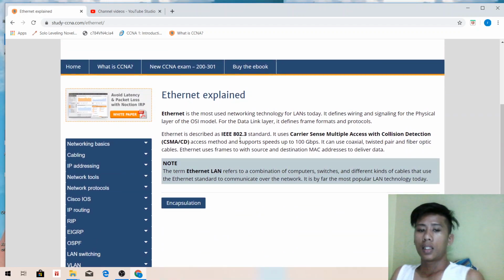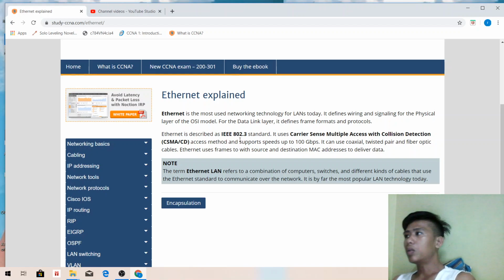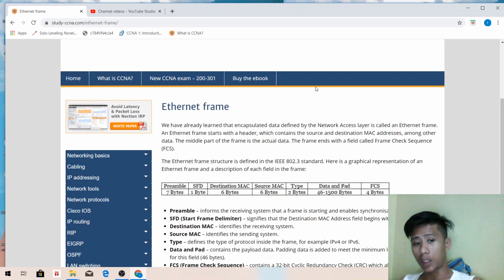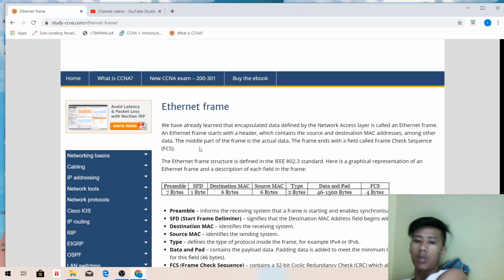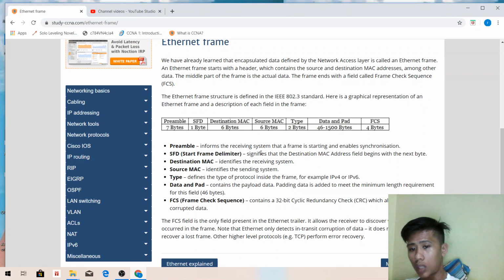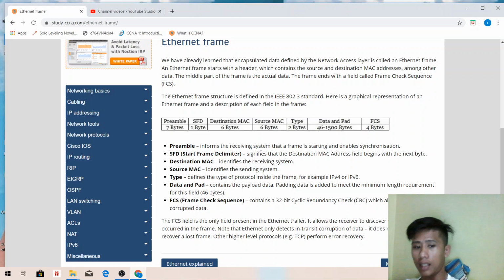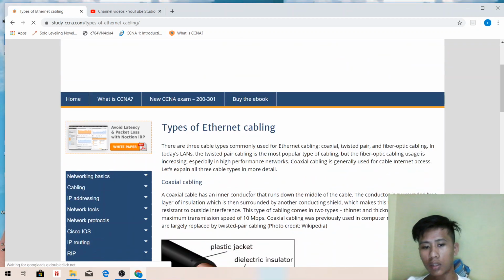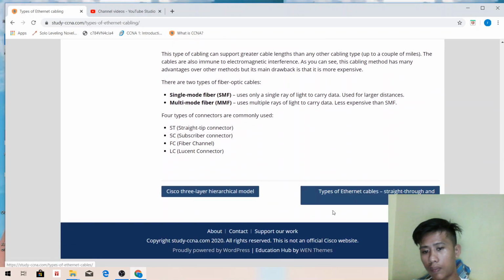tutorial 5 chapter 5